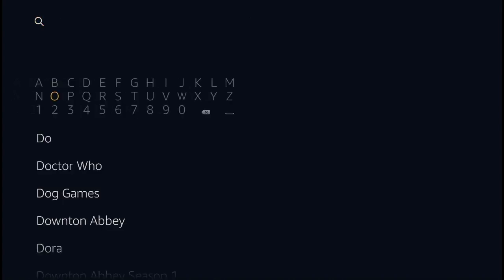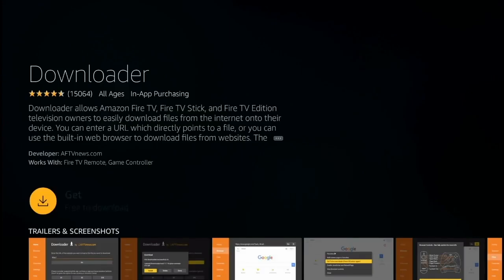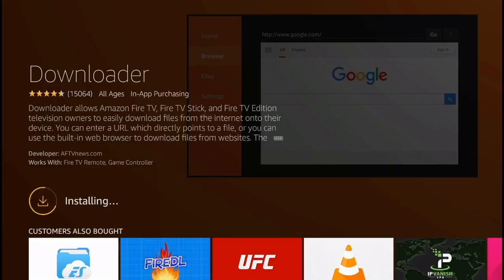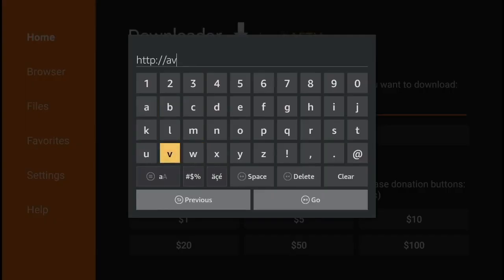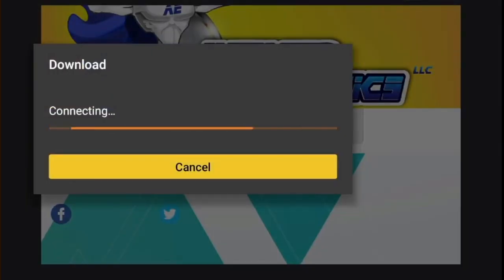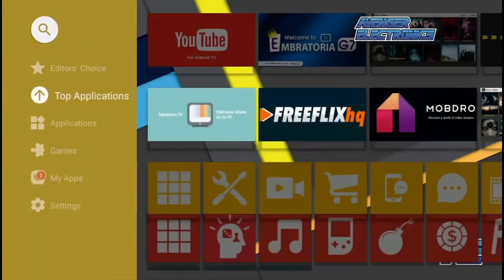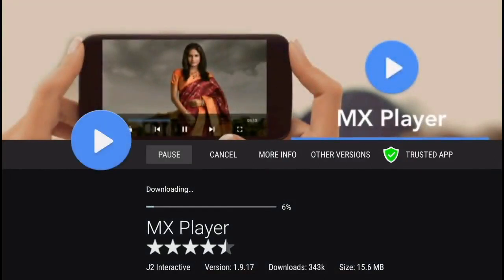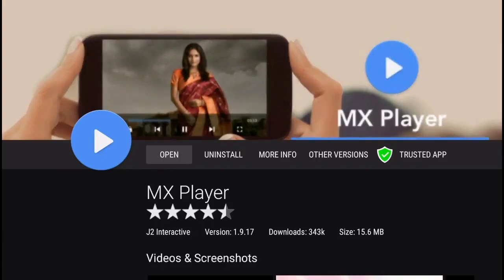Download MX Player on Amazon Fire Step by Step Fast and Easy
Download OneBOx HD on Amazon Fire Step by Step Fast and Easy

Powerful video player with advanced hardware acceleration and subtitle support.

a) HARDWARE ACCELERATION - Hardware acceleration can be applied to more videos with the help of new HW+ decoder.

b) MULTI-CORE DECODING - MX Player is the first Android video player which supports multi-core decoding. Test result proved that dual-core device's performance is up to 70% better than single-core devices.

c) PINCH TO ZOOM, ZOOM AND PAN - Easily zoom in and out by pinching and swiping across the screen. Zoom and Pan is also available by option.

d) SUBTITLE GESTURES - Scroll forward/backward to move to next/previous text, Up/down to move text up and down, Zoom in/out to change text size.

e) KIDS LOCK - Keep your kids entertained without having to worry that they can make calls or touch other apps. (plugin required)

Subtitle formats:

- DVD, DVB, SSA/ASS subtitle tracks.
- SubStation Alpha(.ssa/.ass) with full styling.
- SAMI(.smi) with Ruby tag support.
- SubRip(.srt)
- MicroDVD(.sub)
- VobSub(.sub/.idx)
- SubViewer2.0(.sub)
- MPL2(.mpl)
- TMPlayer(.txt)
- Teletext
- PJS(.pjs)
- WebVTT(.vtt)

Permissions:
MX Player needs permissions on the following categories:
* "Access Photos/Media/Files" permission to read your all media files on your storage
* "Other app capabilities" for various activities like checking network status, Streaming, controlling bluetooth device, controlling the touch feedbacks, blocking keys with kid lock feature.

Permission Details:
* "READ_EXTERNAL_STORAGE" permission is required in order to read your media files in your primary & secondary storages.
* "WRITE_EXTERNAL_STORAGE" permission is required in order to rename or deletion of files and to store the downloaded subtitles.

* "ACCESS_NETWORK_STATE" and "ACCESS_WIFI_STATE" permissions are required in order to get the network status which is required for various activities like license checking, update checking, etc.
* "INTERNET" permission is required in order to play internet streams.

* "VIBRATE" permission is required in order to controls the vibration feedbacks.
* "BLUETOOTH" permission is required in order to improve AV sync when Bluetooth headset is connected.

* "WAKE_LOCK" permission is required in order to prevent your phone from sleeping while watching any video.
* "KILL_BACKGROUND_PROCESSES" permission is required in order to stop the MX Player services used in background play.
* "DISABLE_KEYGUARD" permission is required in order to temporarily prevent secure screen lock when Kids Lock is used.
* "SYSTEM_ALERT_WINDOW" permission is required in order to block some keys when Kids Lock is used.
* "DRAW OVER OTHER APPS" permission is required in order to block system buttons when input blocking is activated on the playback screen.
If you are facing "package file is invalid" error, please install it again from product home